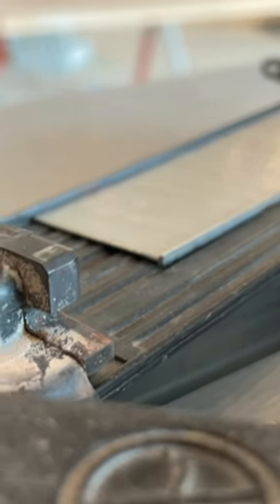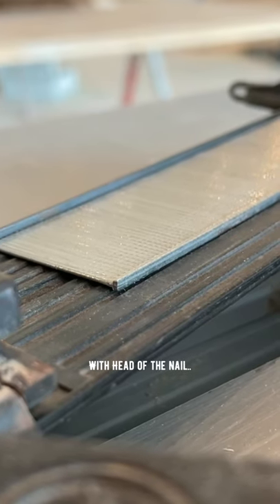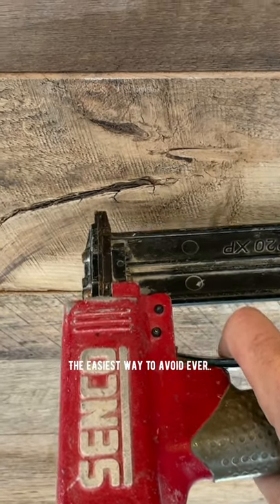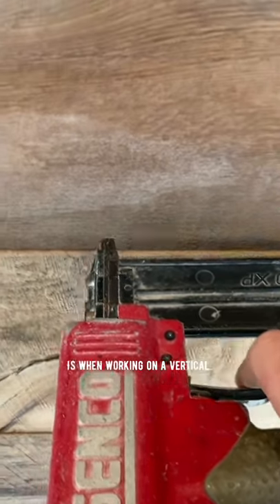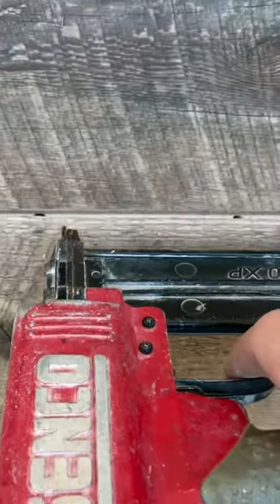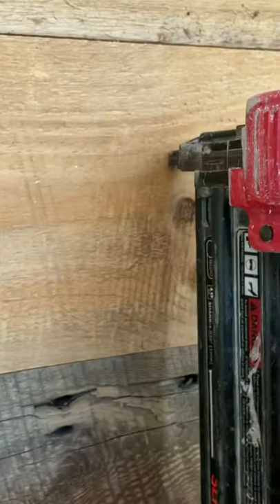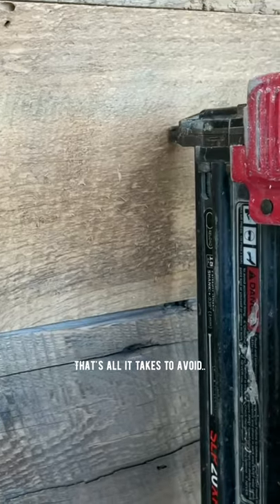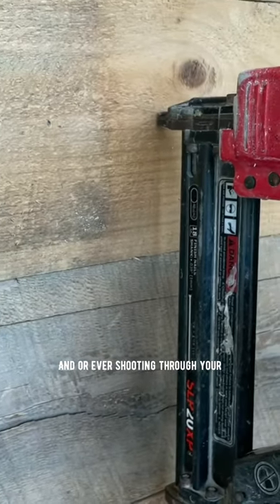Woodworking & Carpentry | Nail Gun Tricks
Nail Gun Safety for trim/finish carpenters and DIY alike! The chisel point on different gauge nailers vary! This is a great tip for anyone using a 18ga Brad nailer! Look at the chisel point on your differing gauge nail guns!